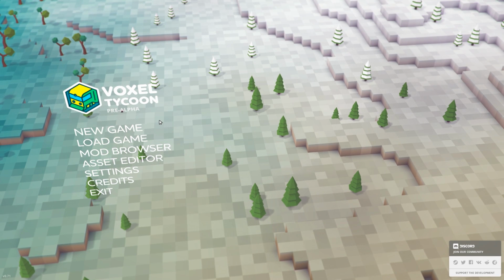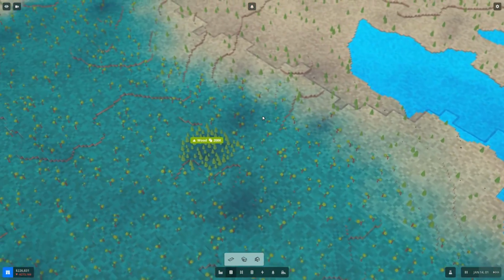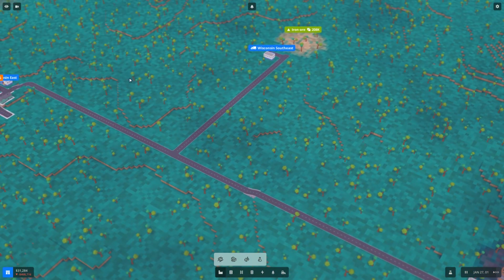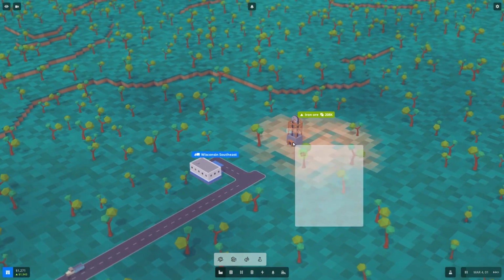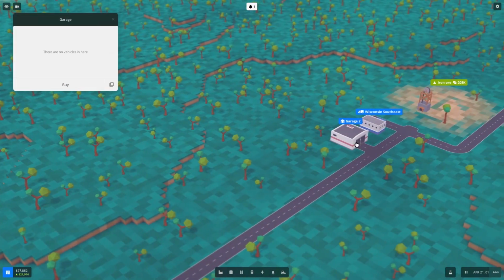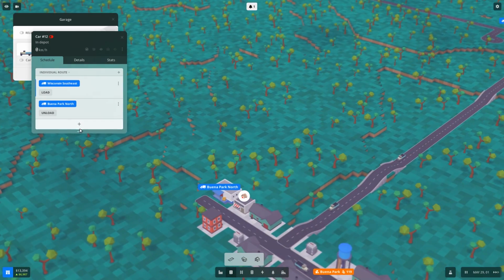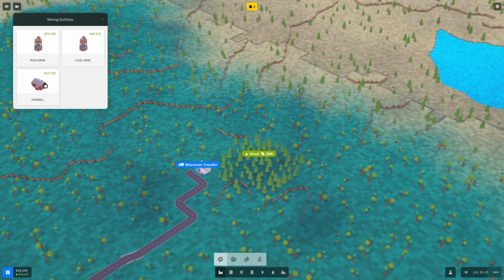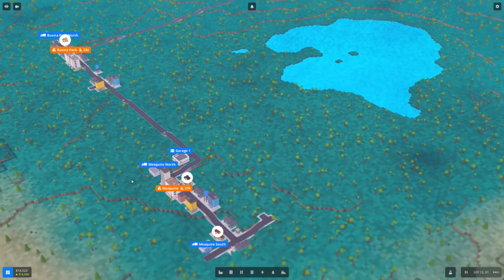Voxel Tycoon | Ep. 01 | Mining Coal, Iron Ore, & Logging | Voxel Tycoon Transport Train Gameplay